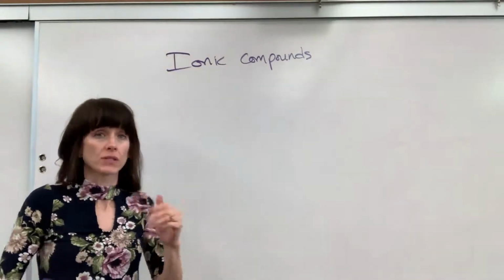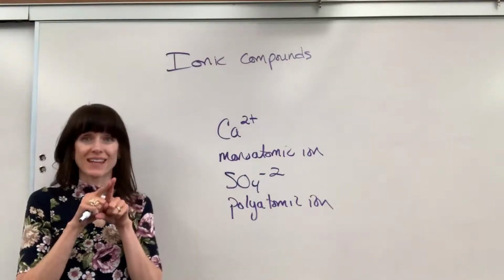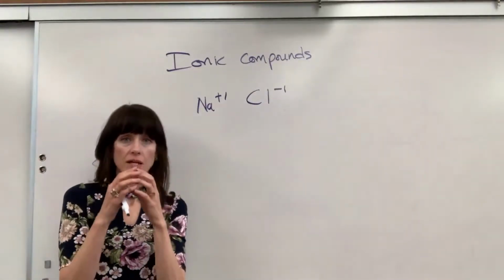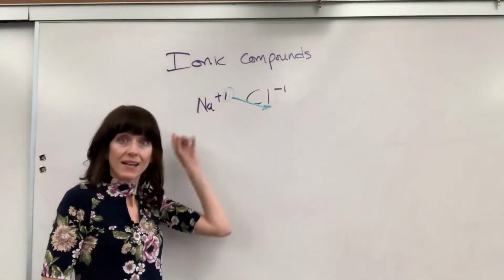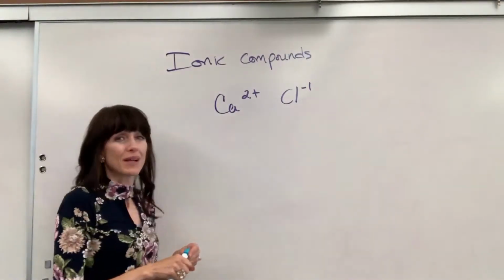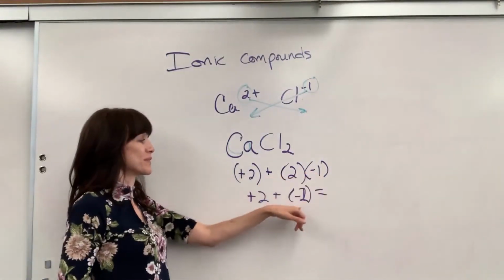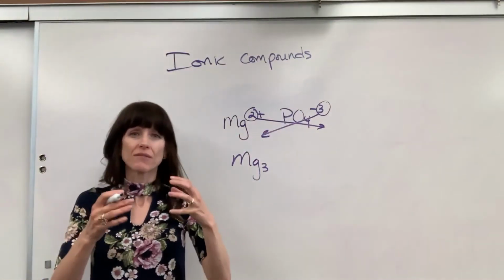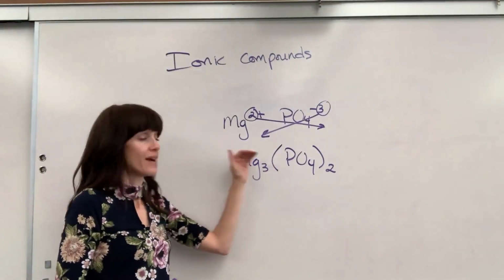Writing Ionic Compounds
How to write ionic compounds.  Combining a metal and non-metal, a cation and an anion.  Writing ionic chemical formulas.